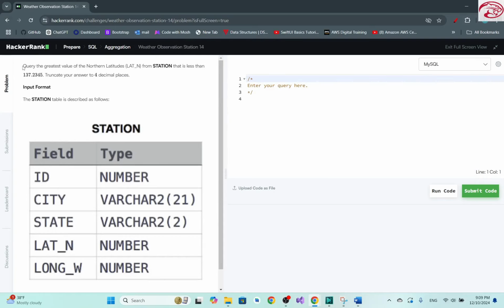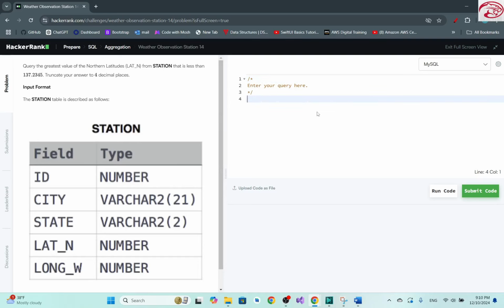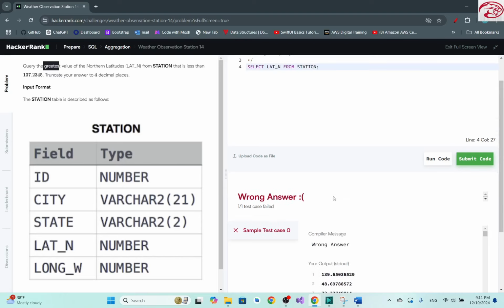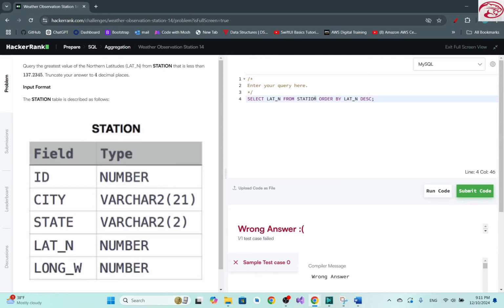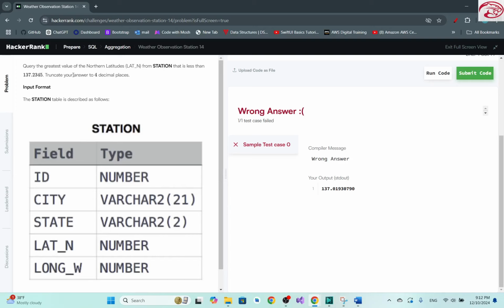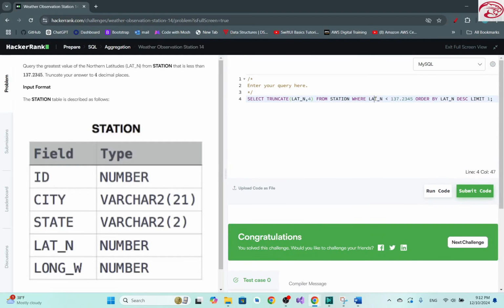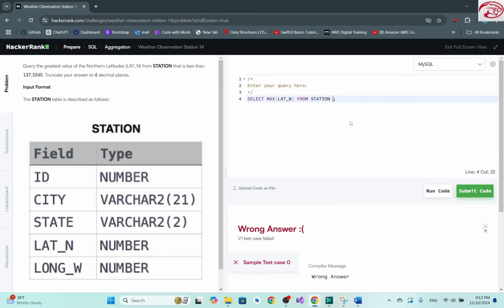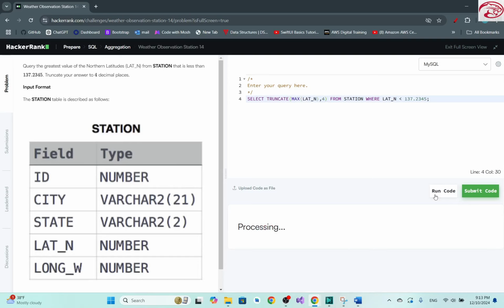HackerRank SQL Weather Observation Station 14 | HackerRan SQL Solutions